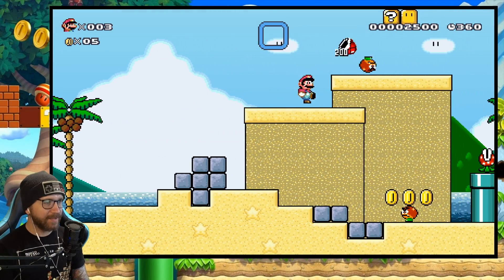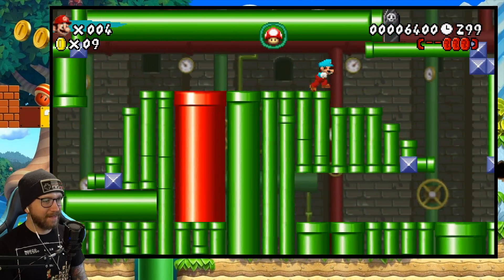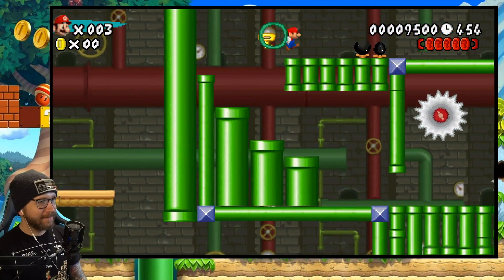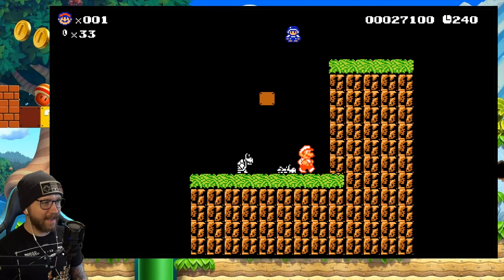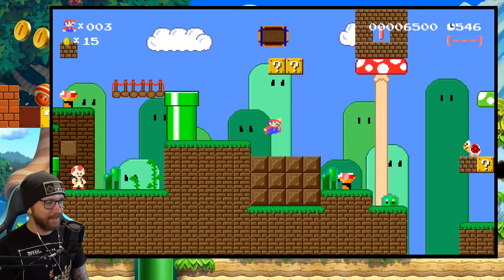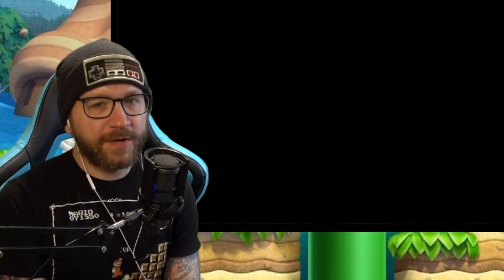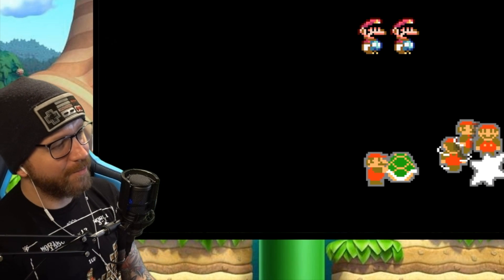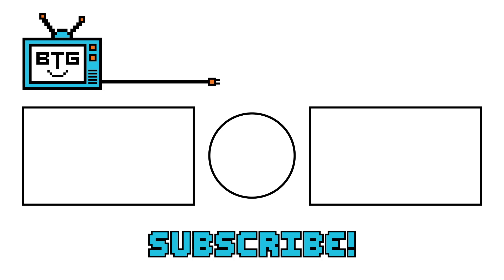Mario ruins everyone's day at the beach in Mario Multiverse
✪ THERE IS NO DOWNLOAD LINK!
Mario Multiverse is a fan game a lot like Super Mario Maker 1 & 2. It's currently in a closed beta and the beta server is full. Sadly there is no download or way to play the game yet. I'll make an announcement when the beta is open to all, or when the game has a public release. -Darby

✪ Send fan mail here:
Darby BTG